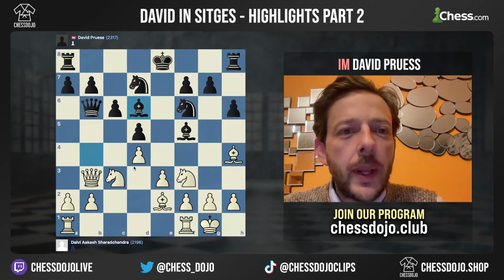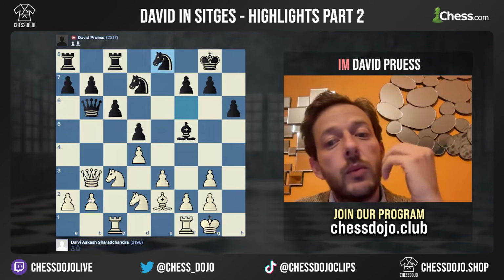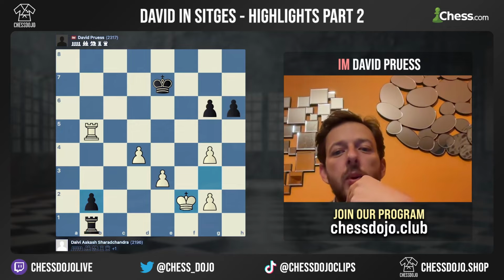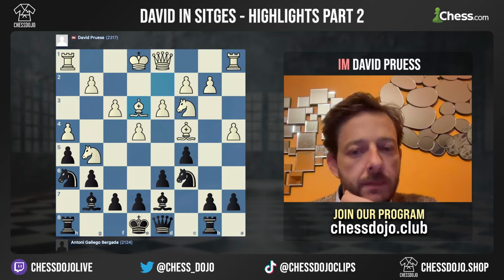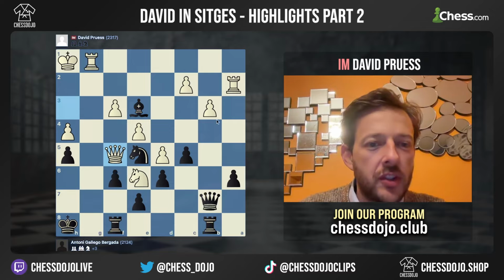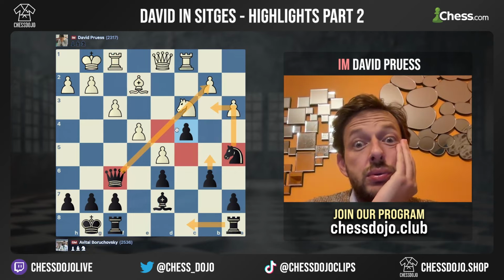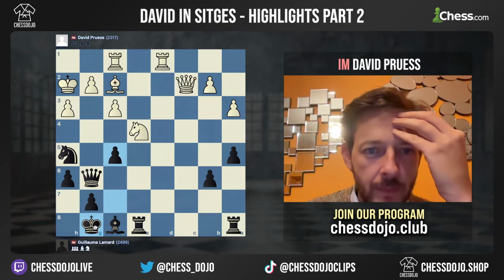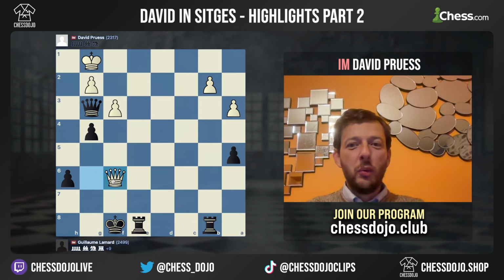David in Sitges: 2023 Sunway Chess Festival Highlights | Part 2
IM David Pruess recaps favorite moments in Part 2 of his review of the 2023 Sunway Chess Festival in Sitges!

Find all of our chess book recommendations (& more!) on our Amazon storefront

(Shopping through our link is a great way to support the Dojo.

0:00 Intro
1:48 Round 6: Aakash Sharadchandra Dalvi (2196) vs IM David Pruess (2317)
20:30 Round 7: CM Toni Gallego (2124) vs IM David Pruess (2317)
30:19 Round 8: IM David Pruess (2317) vs GM Avital Boruchovsky (2534)
39:26 Round 10: IM David Pruess (2317) vs IM Guillaume Lamard (2499)
54:43 Even Better Chess Highlights To Come!